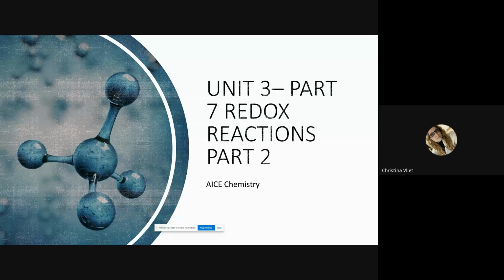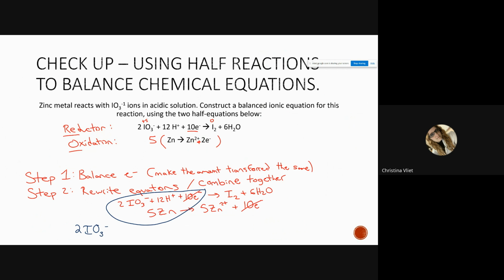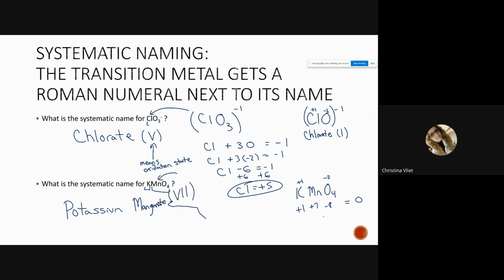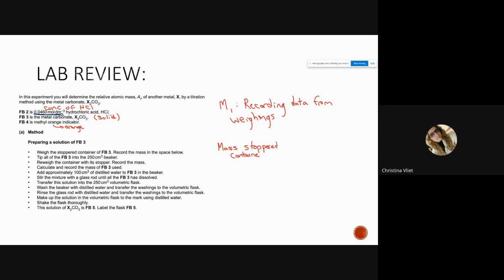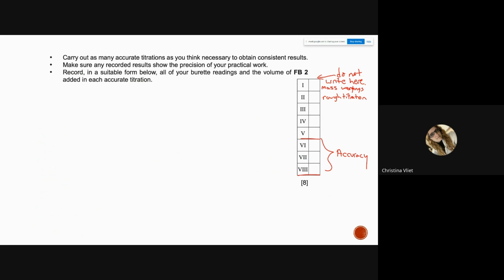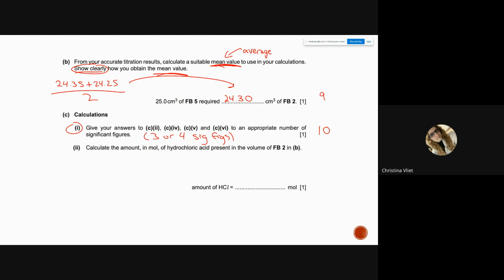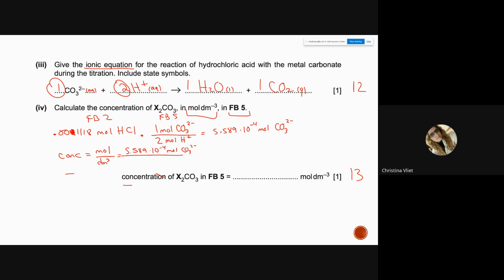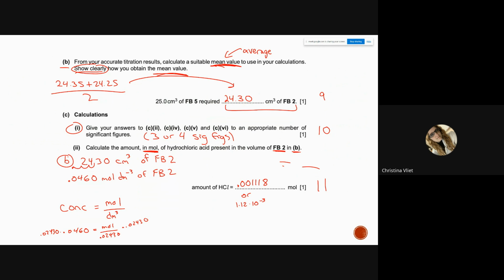AS Chemistry Unit 3 Lesson 7 Redox Reactions